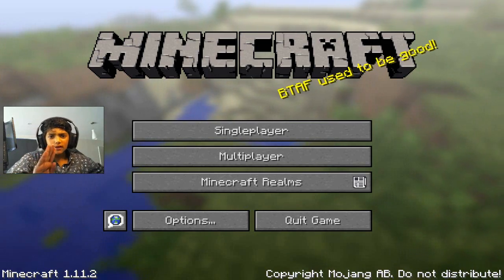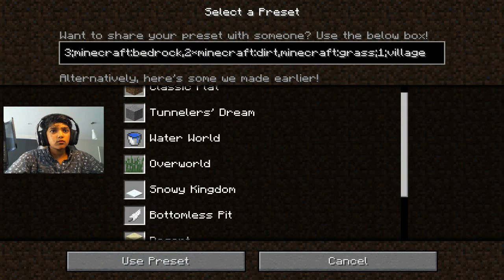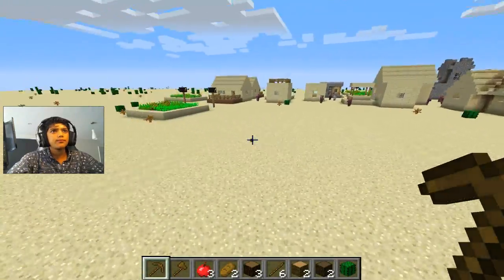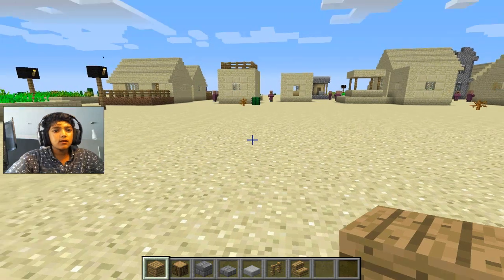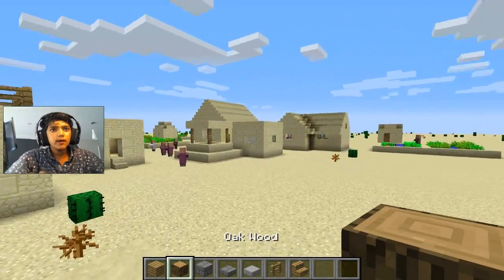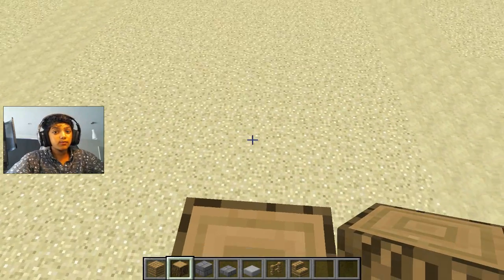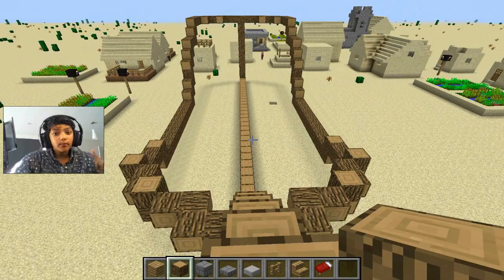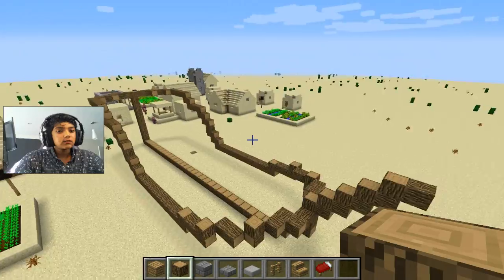Minecraft Construction Guide 14 part 1 Galloen ships